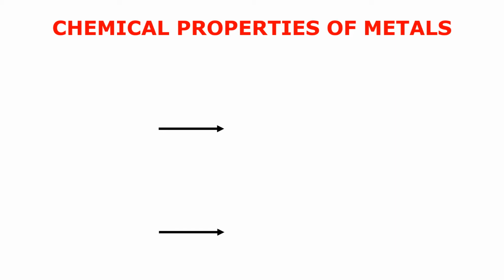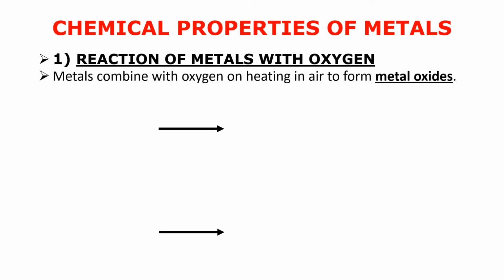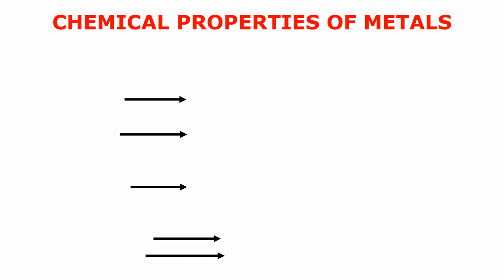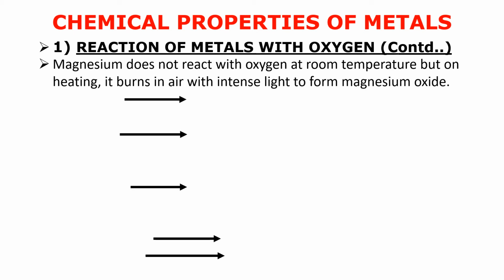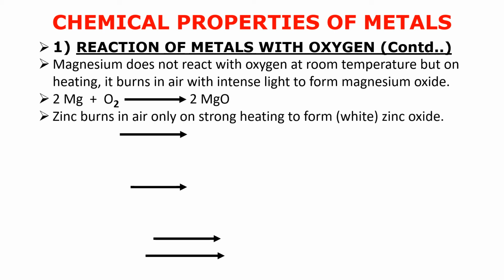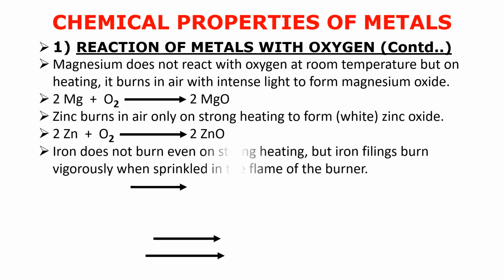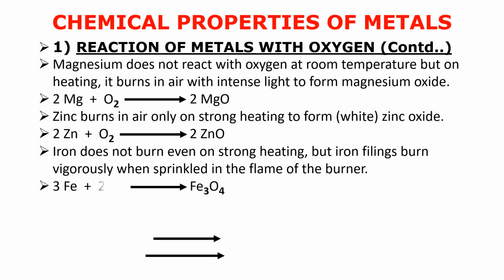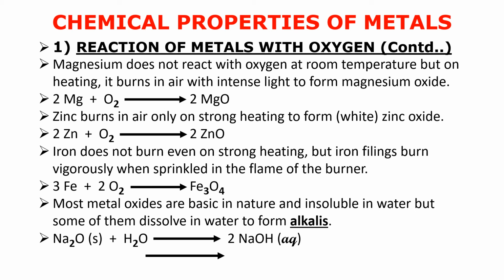DECEMBER 9 CLASS 10 SCIENCE 1 CHAPTER 8 Lecture 2